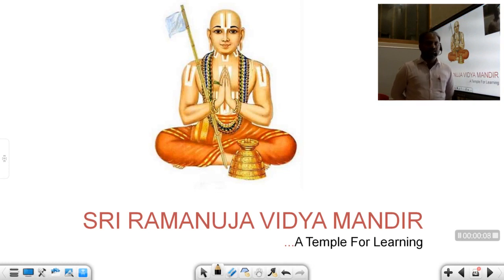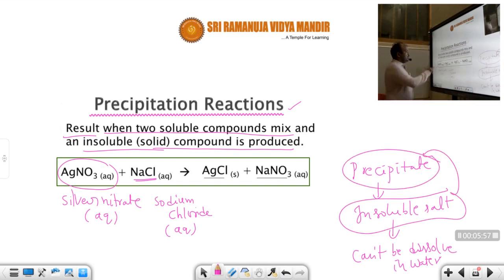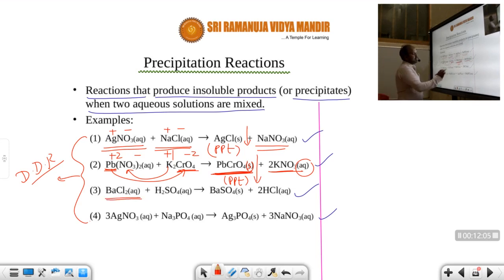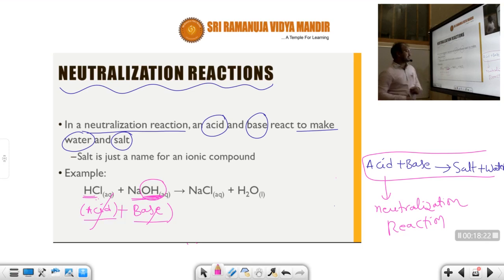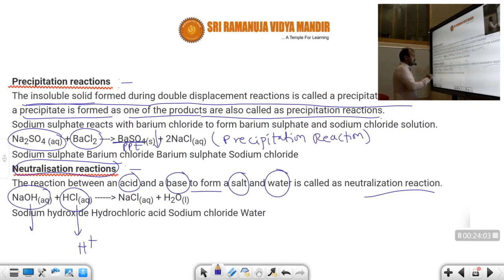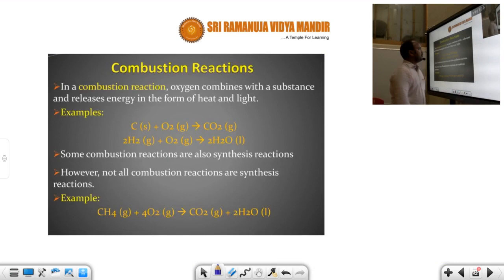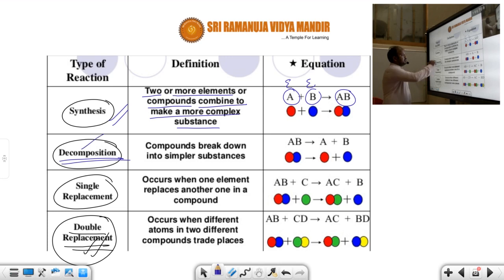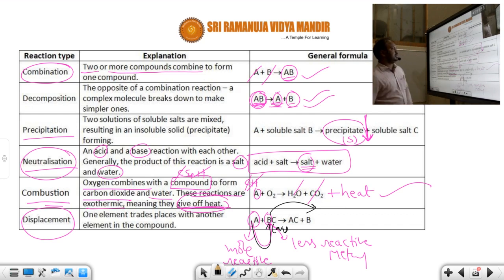CHEMISTRY_ CHEMICAL REACTIONS AND EQUATIONS_LEC_7